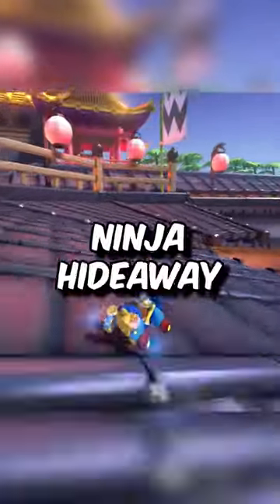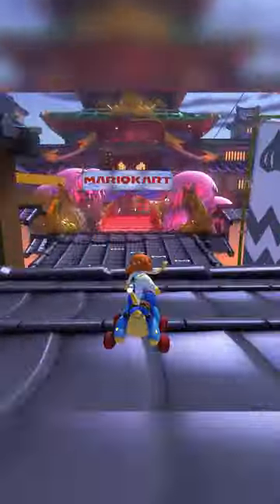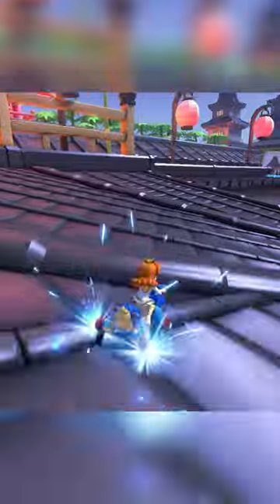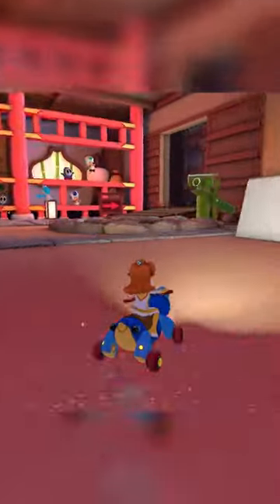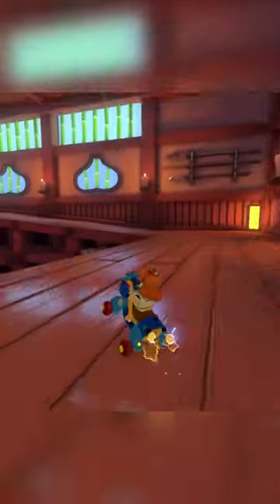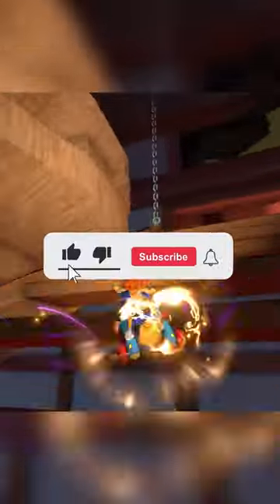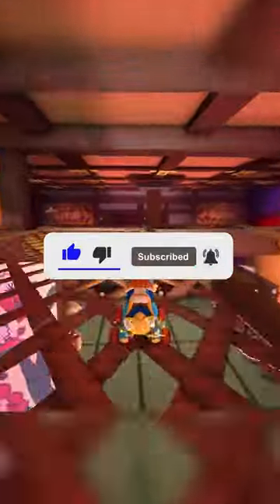This Mario Kart Route is USELESS!